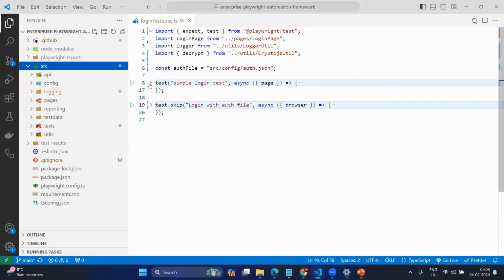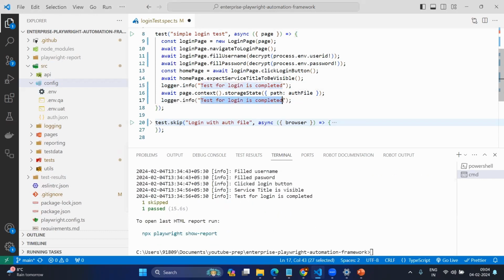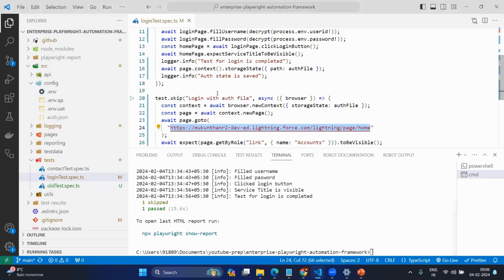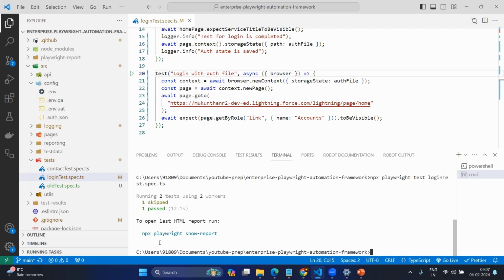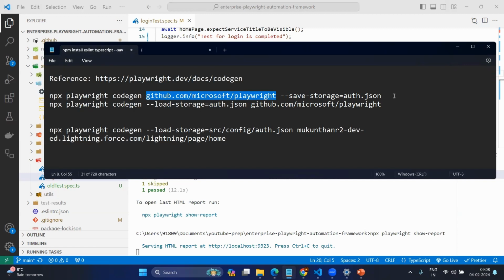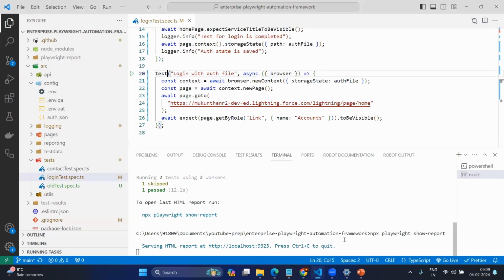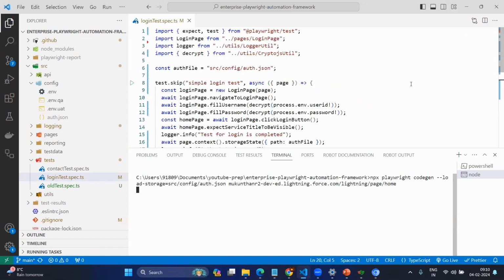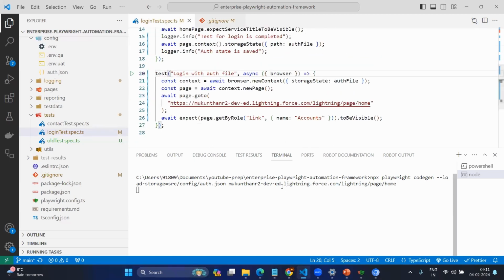Mastering Playwright | Skip Login using Storage State | QA Automation Alchemist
This video will explain about how to save authenticate state and use it in other tests without logging in explicitly.